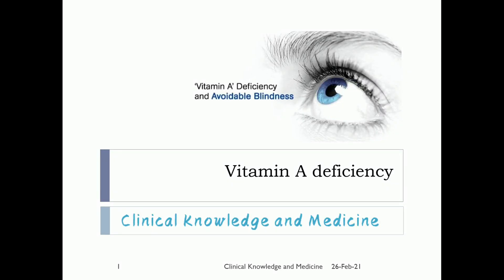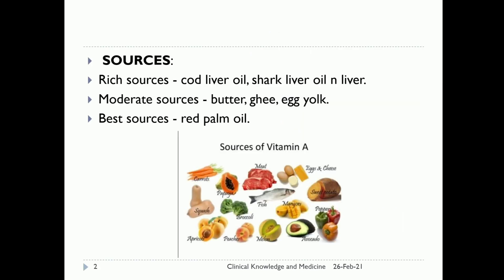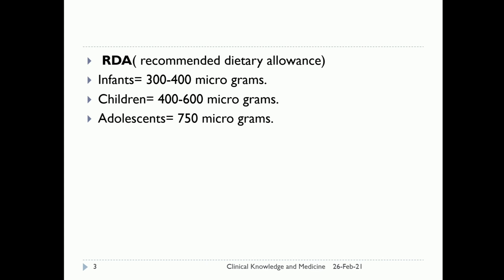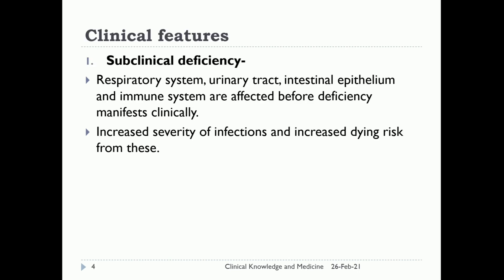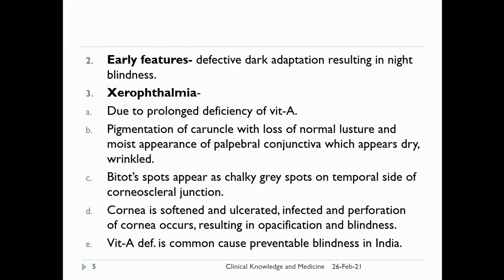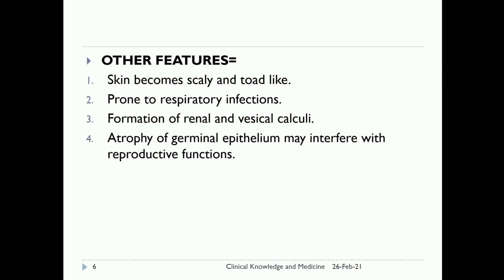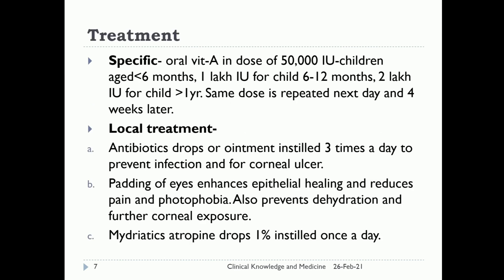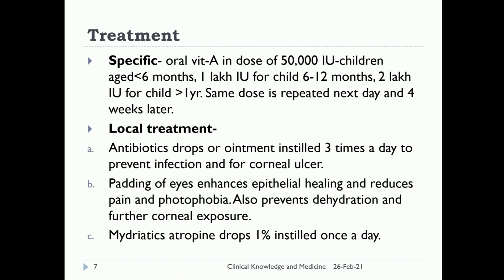Vitamin - A Deficiency Symptoms And Management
This video is about Vitamin A Deficiency it's causes symptoms and treatment.